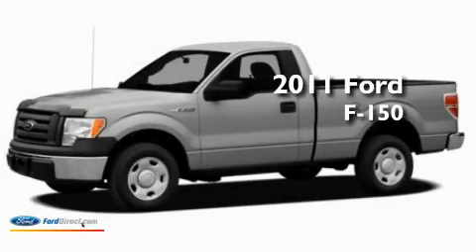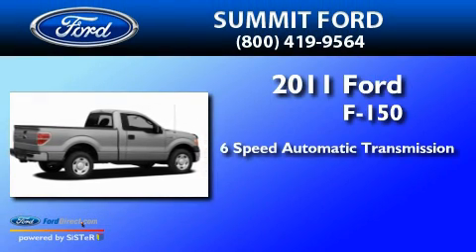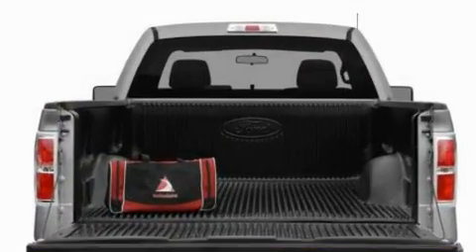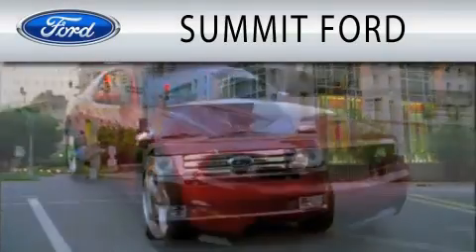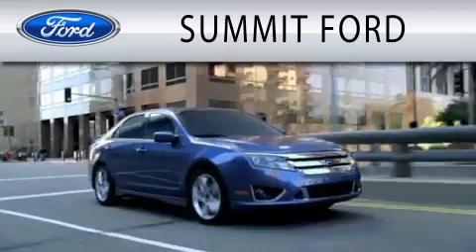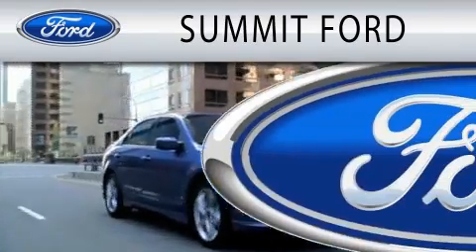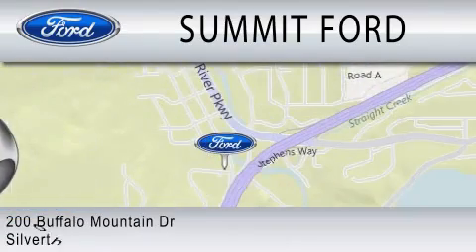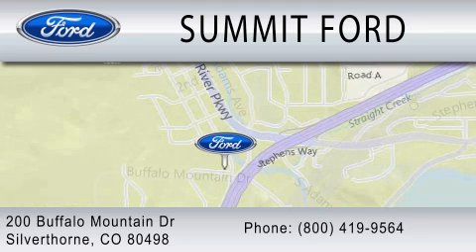2011 FORD F-150 Silverthorne CO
Year : 2011
 Make : FORD
 Model : F-150
 Engine : 5.0L V8
 Trans . : AUTO 6SPD
 Exterior : WHITE

 Stock : B181